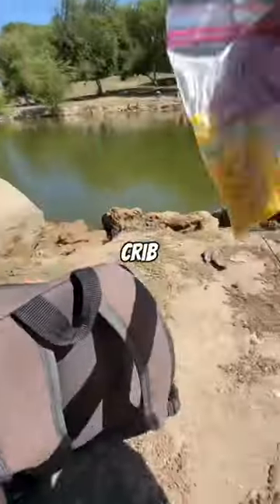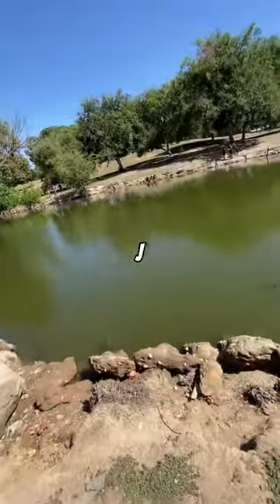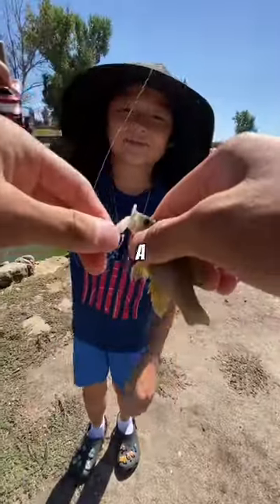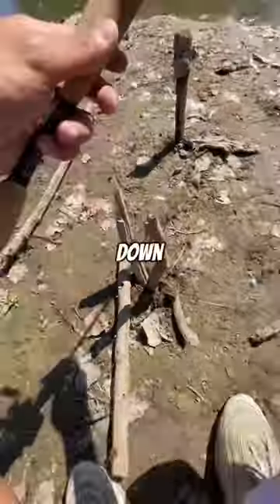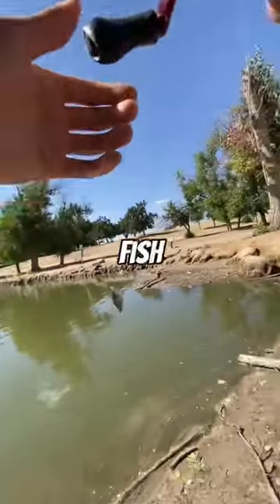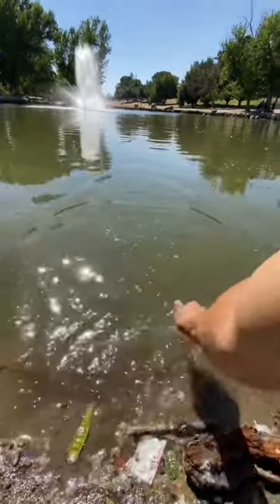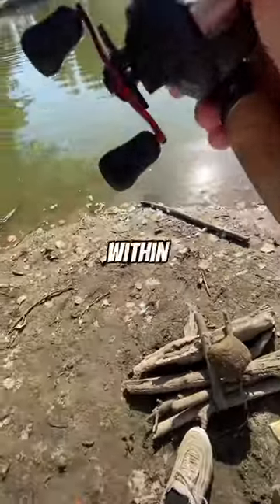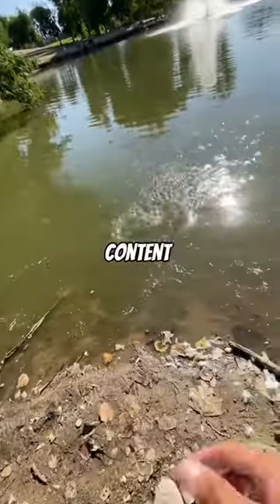DEADLIEST bait to catch a bottom feeder GOLDFISH!!! 😱